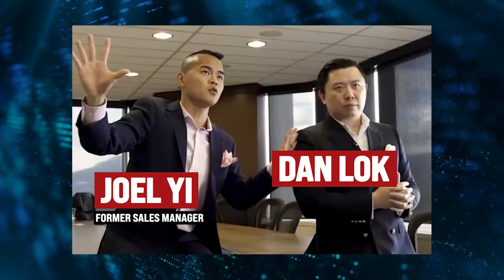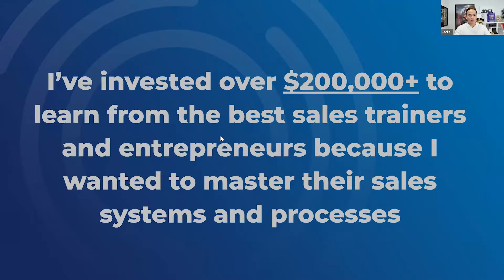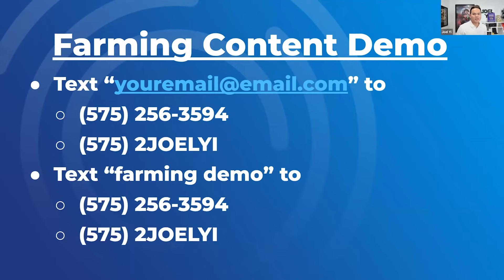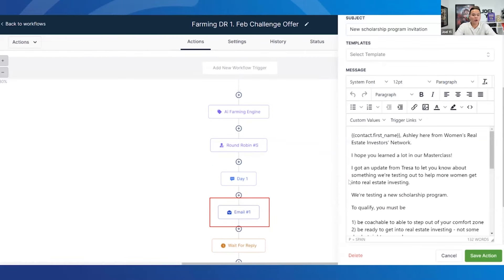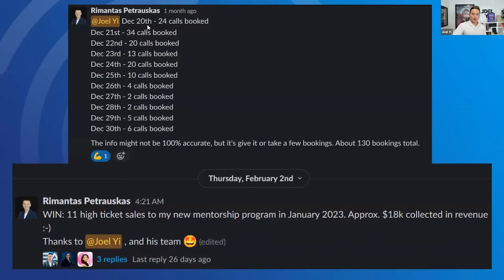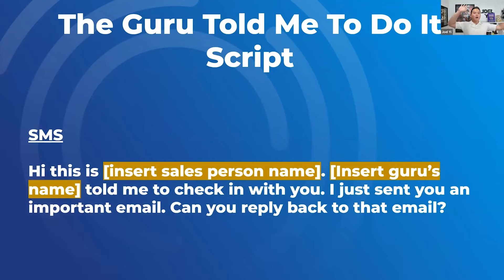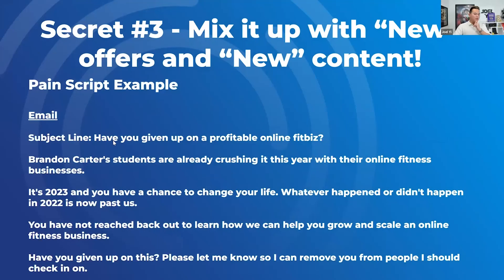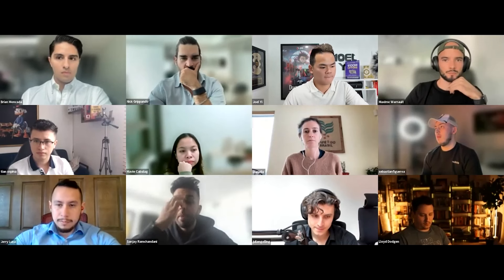Dan Lok's Ex-Sales Manager Shows You How To Use AI To Close More Deals!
Want me and my team to scale all your ads for you? Click here to apply to work with us